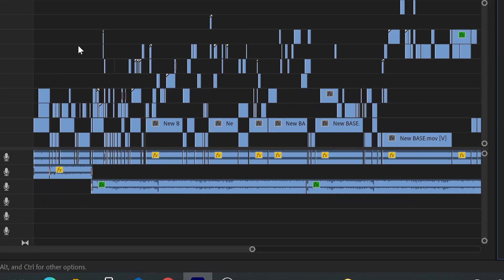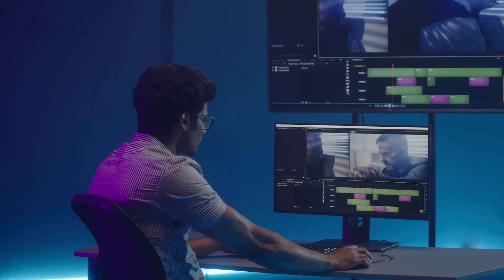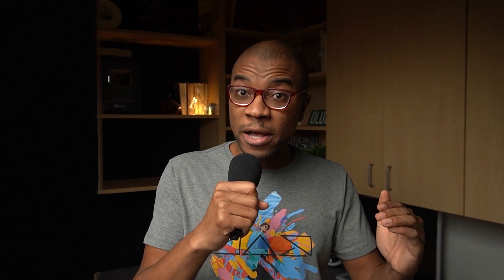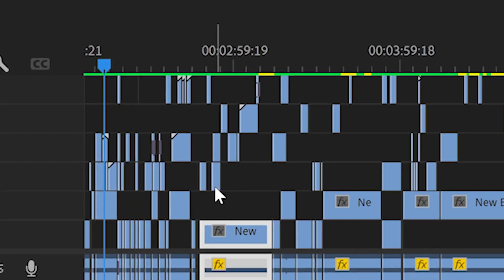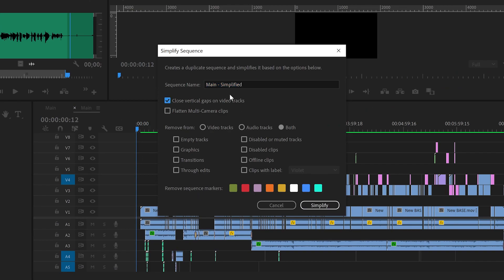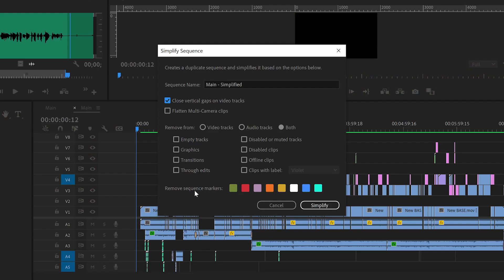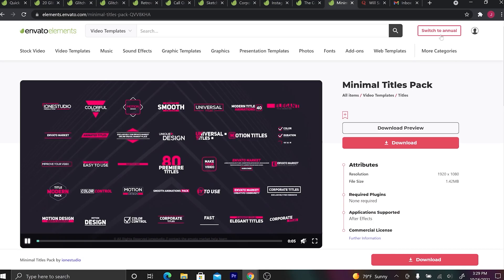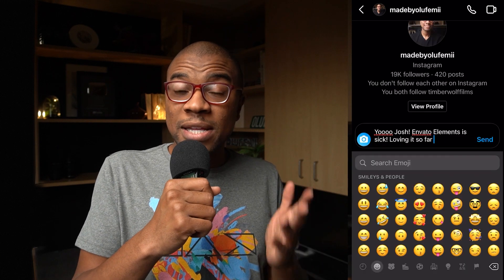NEW in Premiere Pro! Simplify Sequence!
Premiere Pro 2022 is coming at you with a couple cool updates. This first one is called Simply Sequence. It's a handy tool for the messy editor lol.